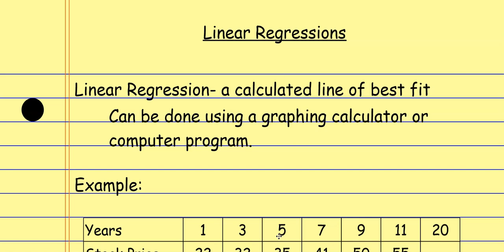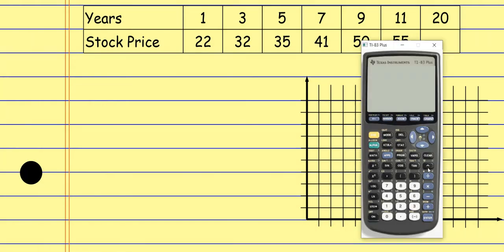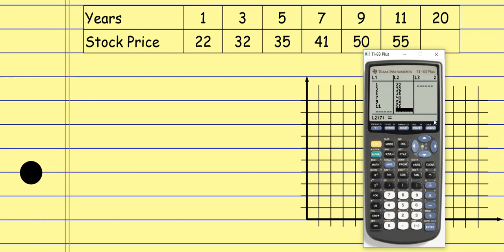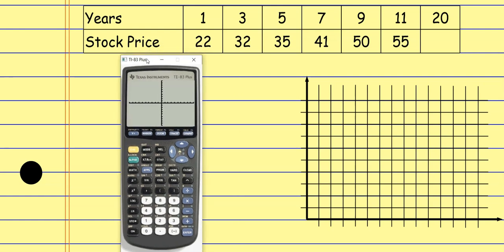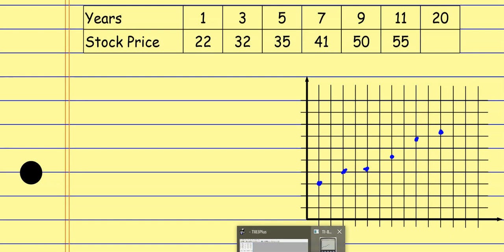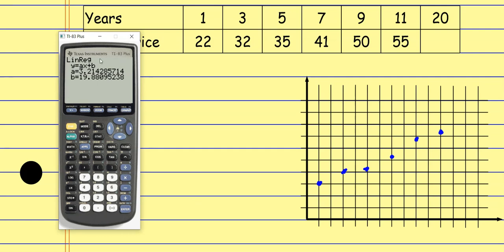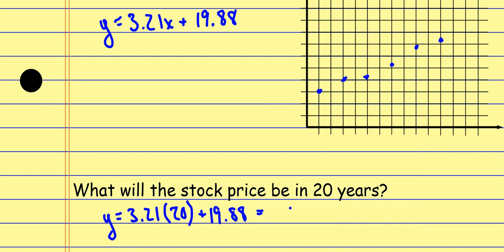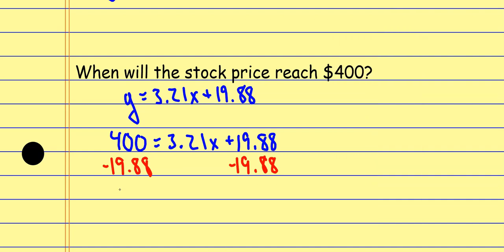Linear Regressions TI